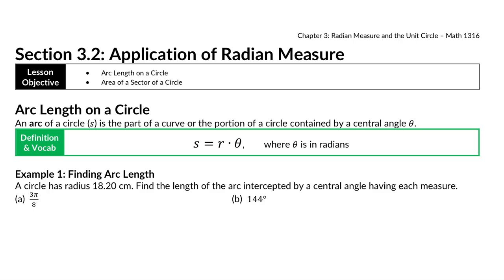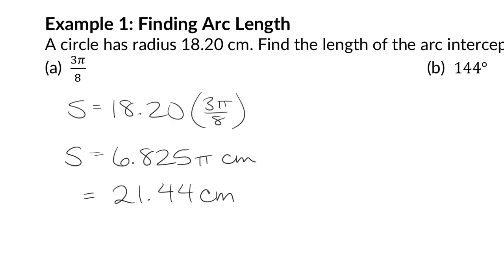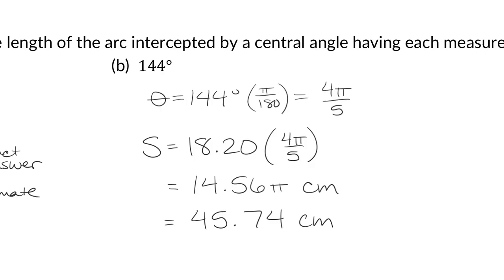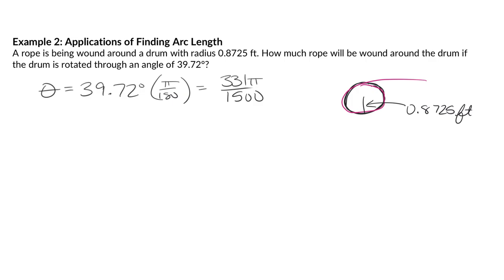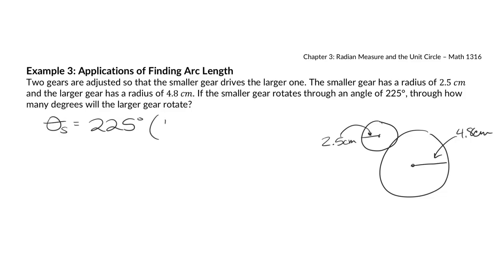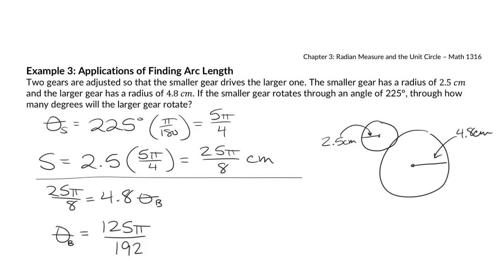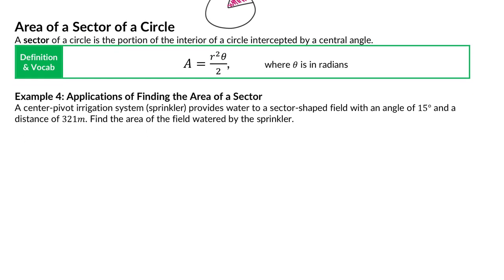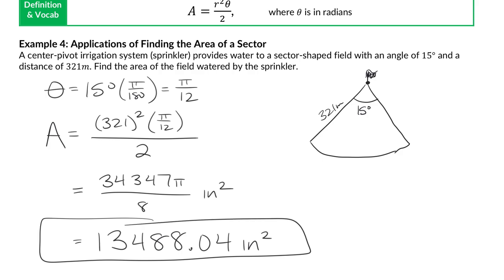3.2 Application of Radian Measure